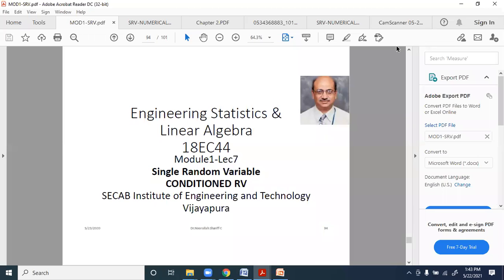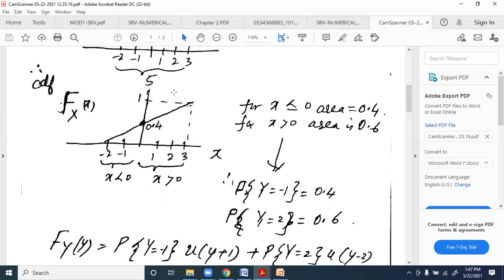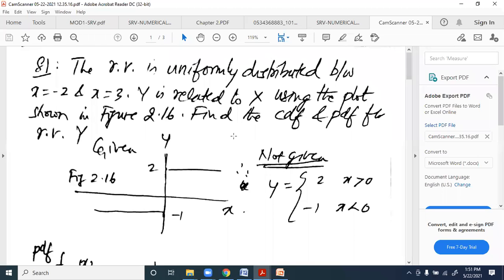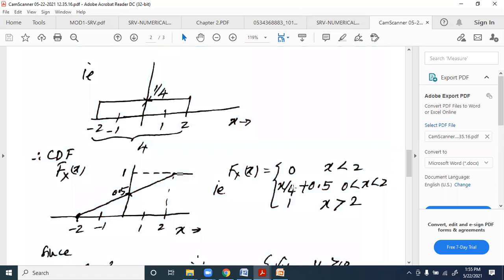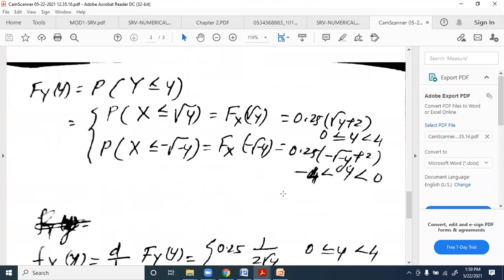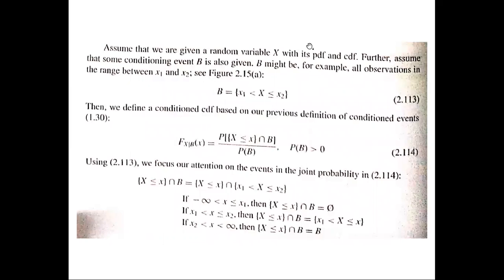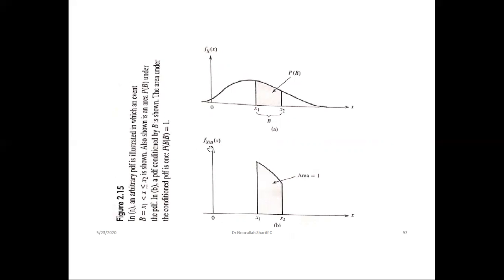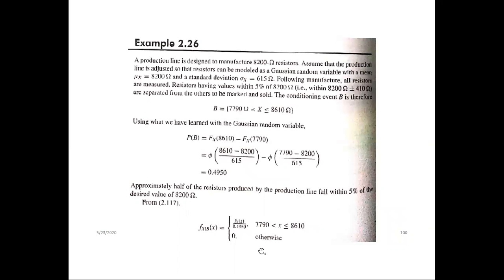2021 ESLAMOD1 LEC9 part1